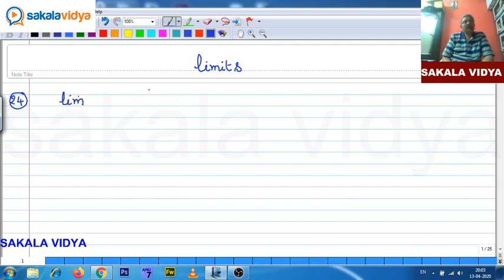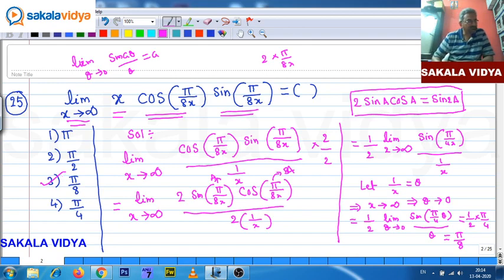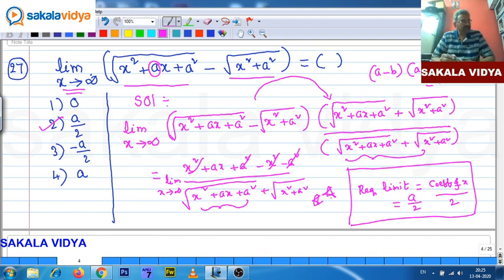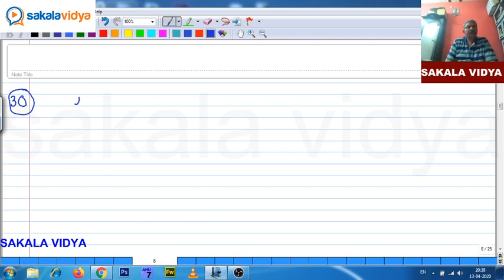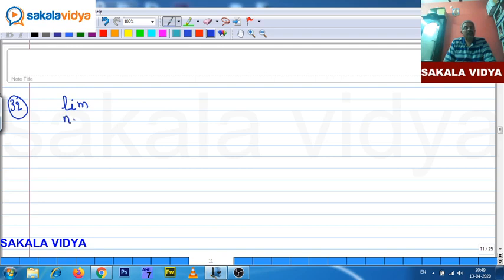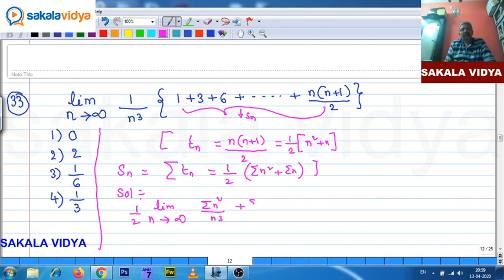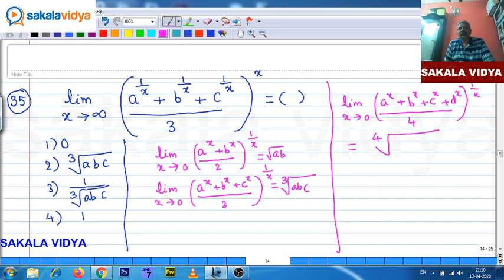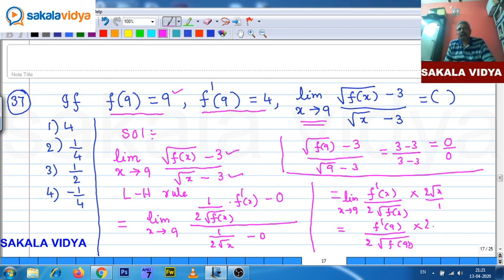JEE MAINS |EAMCET|ECET||2022 |PGT&TGT||LIMITS 04#MURTHYSIR